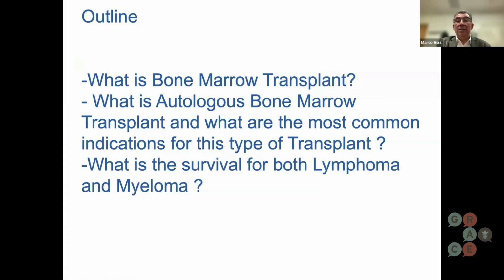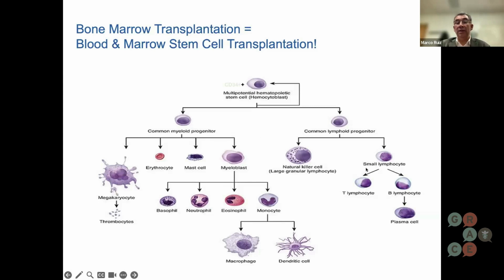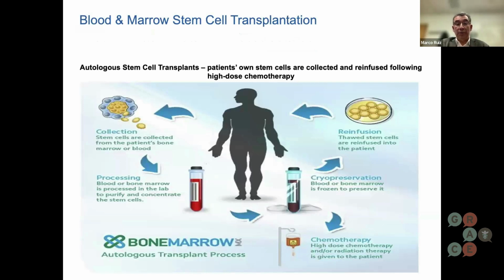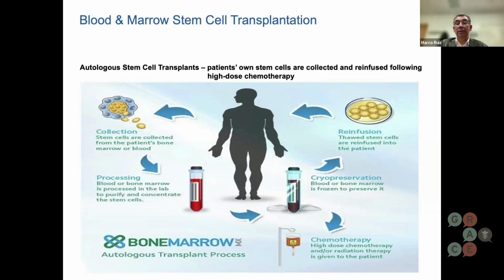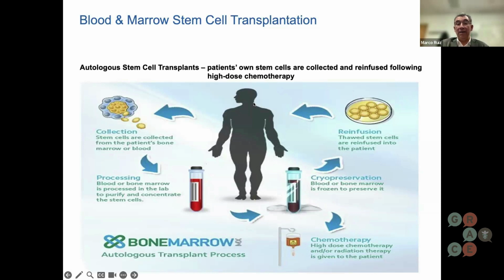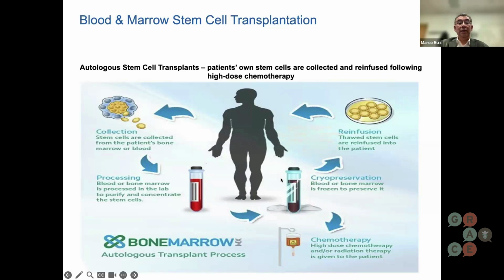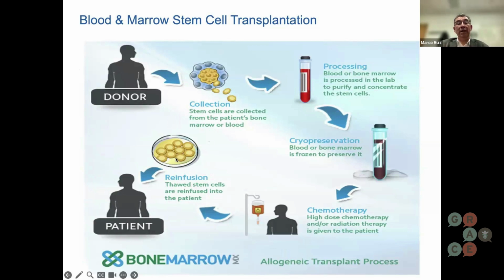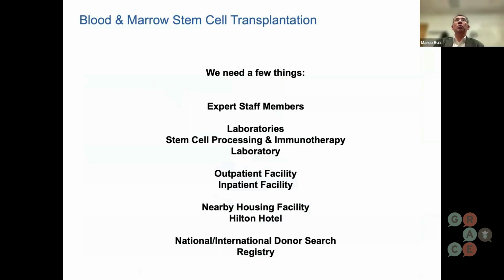What is a Bone Marrow Transplant? - Blood Cancer OncTalk 2023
Leading oncologists come together to discuss emerging treatment options and data regarding blood cancer, including multiple myeloma and lymphoma.

In this video, Dr. Marco Ruiz explains the concept of bone marrow transplant, and how it is used in treating blood cancers.